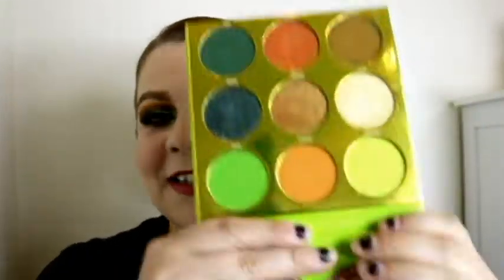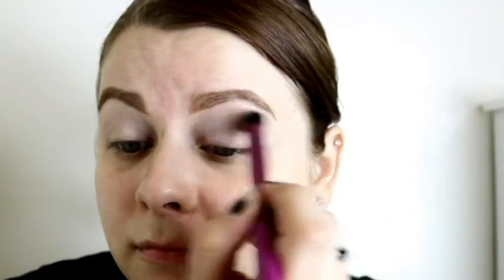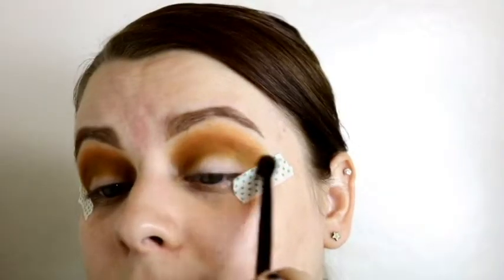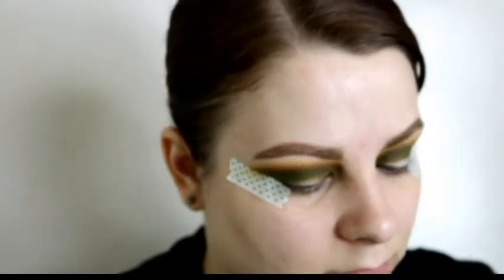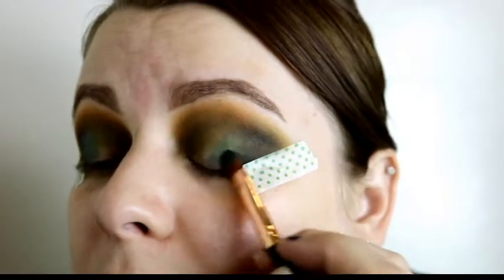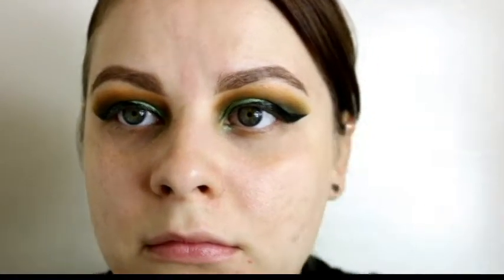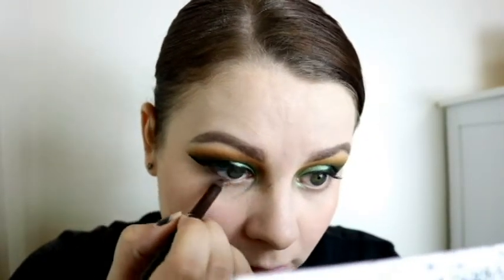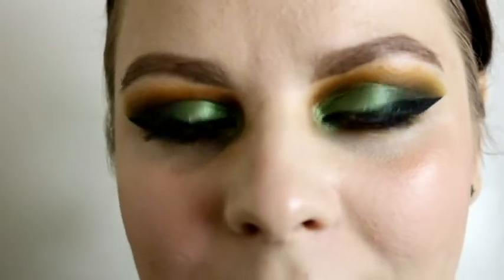4 Palettes 1 Look || Fall Makeup Tutorial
I am so excited about this video. I have been wanting to play with multiple eyeshadow palettes all at once on camera for a while now. It was so much fun to create this look for all of you to watch. I do hope that you enjoyed it.

Thank you all so much for supporting my channel. I am very thankful for each and every one of you. I truly enjoy chatting with you all in the comments. Thank you for being a positive force in my life. I am trying to reach 1500 subscribers by the end of the year and would love it if you joined my YouTube family.

-EYES-

Morphe X Jaclyn Hill Armed & Gorgeous Palette
Shades: Agent, Top Secret

The Tribe by Juvias Place
Shades: Ashanti, Koro

Blush Tribe Hasina 2 Palette
Shades: Manii, Ash, Shay

Blush Tribe Paulina Palette
Shade: Soulie

Nyx Slide On, Glide On, Stay On Extreme Shine Eyeliner in Brown Perfection

Lancome Super Enhancing Mascara Base

-FACE-

Makeup Revolution Conceal & Define Full Coverage Foundation

Coty Airspun Translucent Extra Coverage Loose Setting Powder

Tarte Amazonian Clay 12 Hour Blush In Paaaarty

Artist Couture Diamond Glow Powder in Summer Haze

-LIPS-

~FAQ~

Age: 30
Location: Arizona
Camera: Canon Rebel t6i
Lighting: StudioLimo Box lights